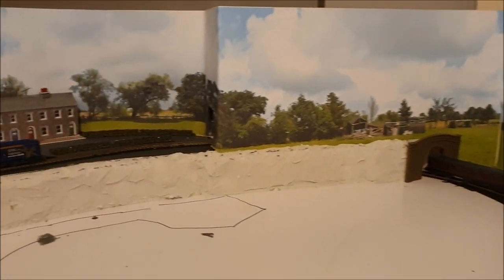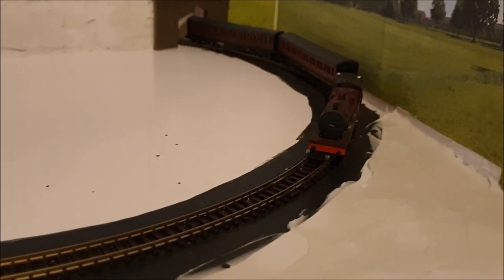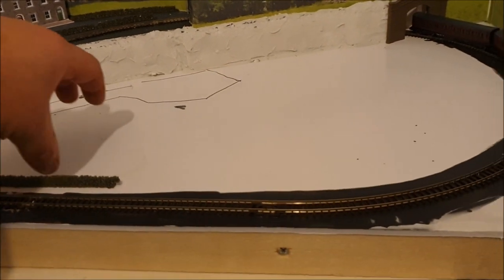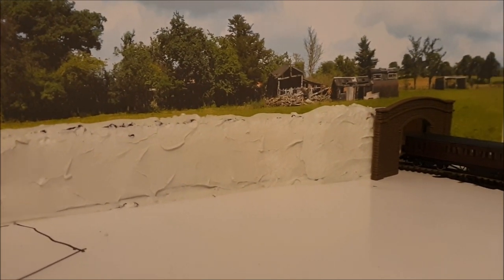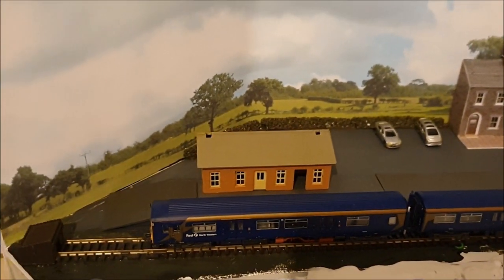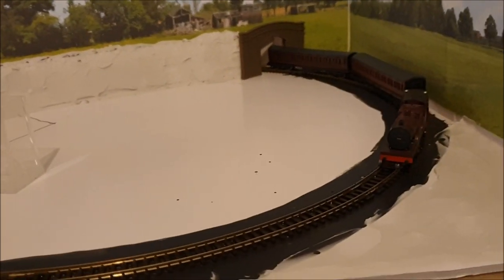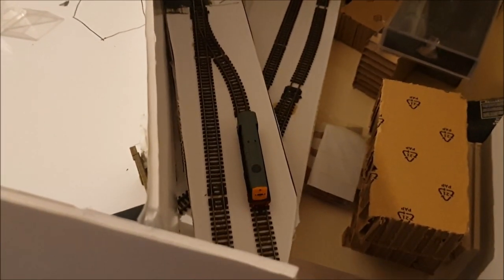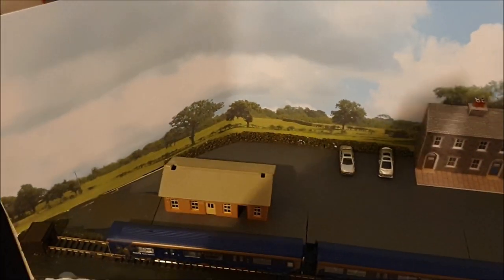My N Gauge Micro Layout Part 3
More pics of the layout and other projects on my facebook page